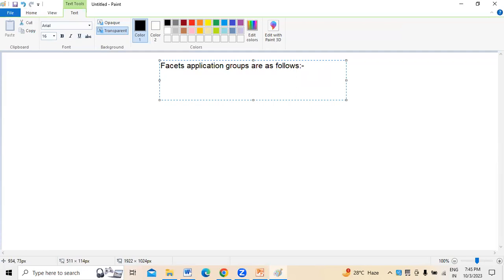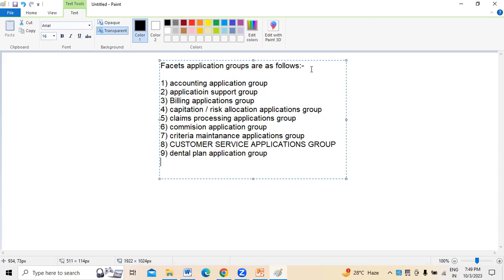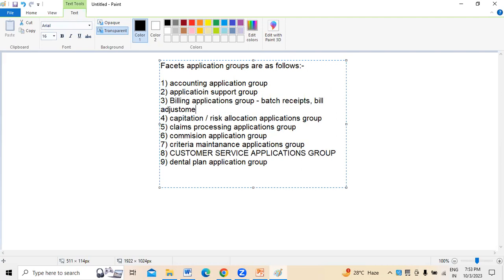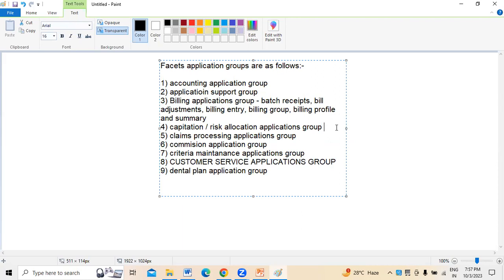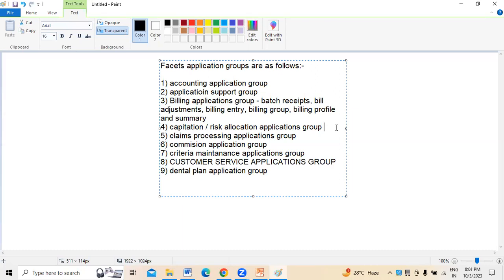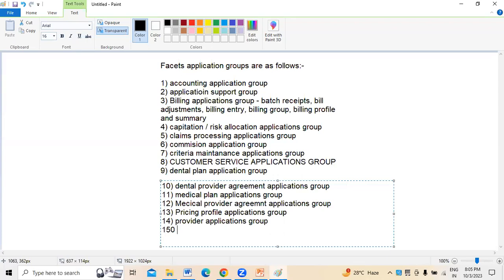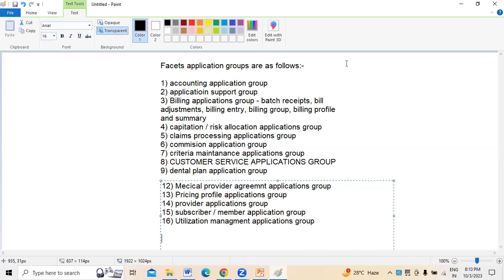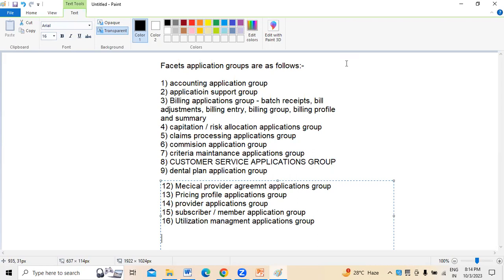Facets Business analyst - application Groups